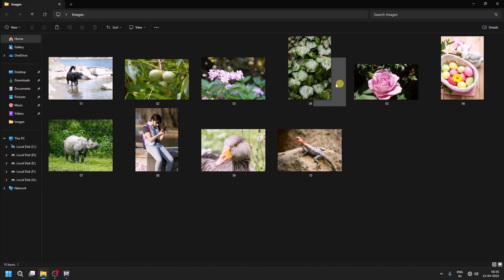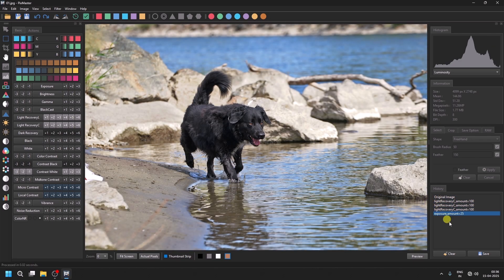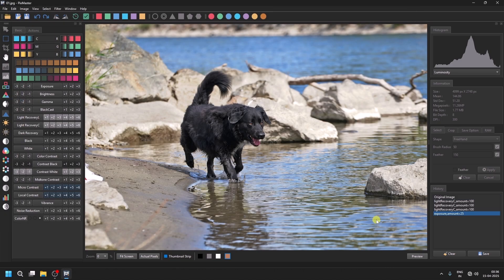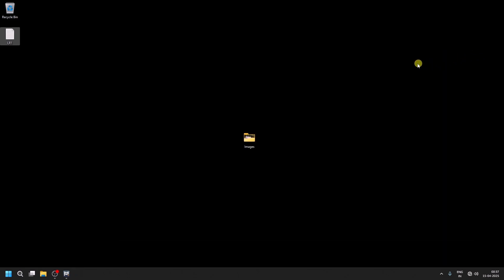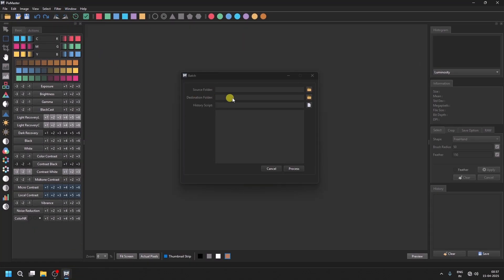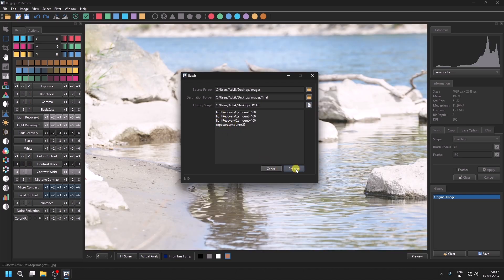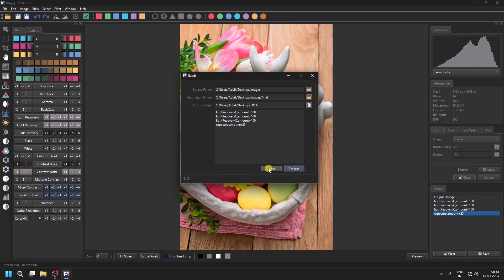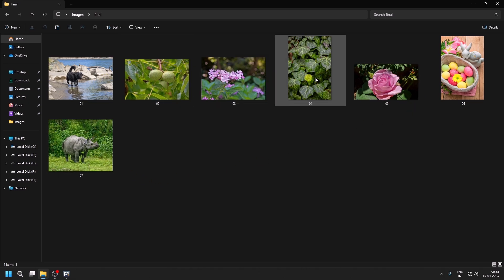4. PixMaster - Batch Processing (English Audio)